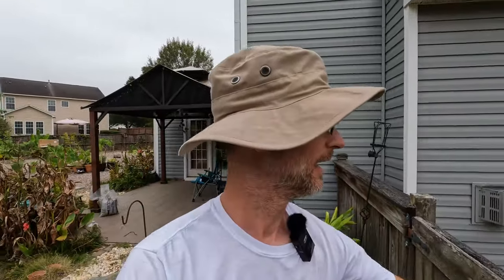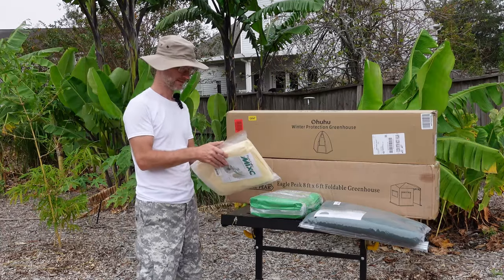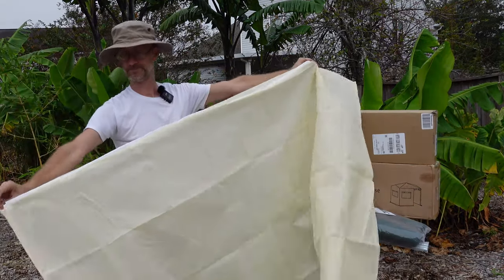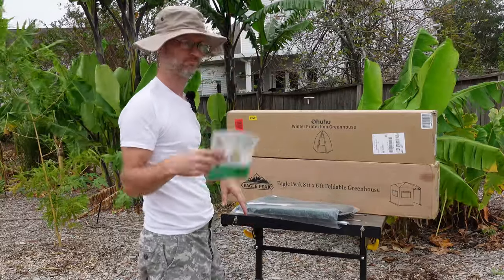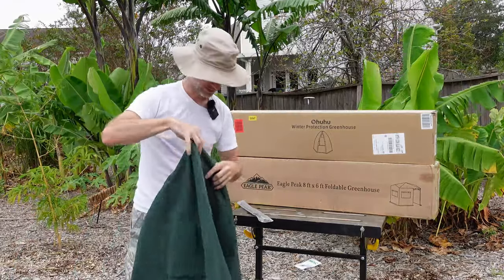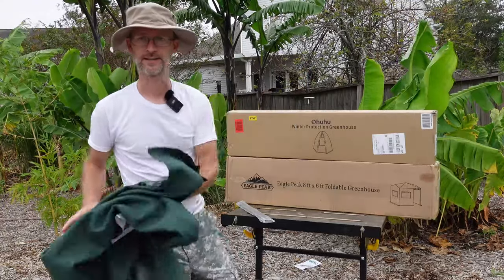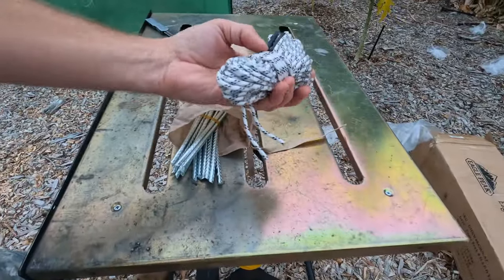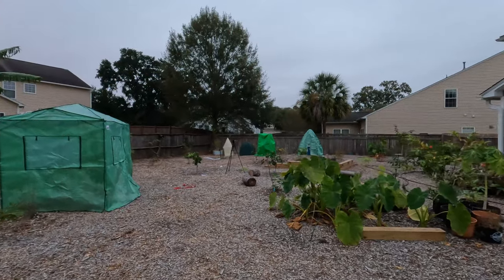How big are they? Bags vs Domes vs Greenhouse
Living on the coast in South Carolina brings sunshine and beaches, but it also means those sneaky winter frosts and freezing nights can threaten your beloved fruit trees. Don't let the cold steal your harvest! In this video, I’ll explore 5 effective frost protection methods for your citrus, guava, papaya, and other frost-sensitive bushes and trees. Get ready to say goodbye to frost worries and hello to a bountiful harvest!

*Round 1: The Frost Bag: We'll compare two types/sizes of frost bags, discussing ease of use, breathability, and effectiveness, then weigh the pro’s and con’s.

*Round 2: The Mini Greenhouse Dome: Let's explore two miniature greenhouse domes, focusing on heat retention, ventilation, and plant accessibility.

*Round 3: The Pop-Up Greenhouse: I’ll set up a temporary 8' x 6' pop-up greenhouse and discuss its advantages for protecting larger trees or having a larger area to store multiple plants.

I'll showcase the different frost protection methods on a variety of fruit trees like guava, papaya, clementines, blood oranges, and other frost and freeze sensitive plants. Winter frosts don't have to be a frost-bite for your fruit trees! With these creative frost protection techniques, you can keep your citrus trees and tropical fruits thriving throughout the season.

47.2''×70.8'' Frost Bags
95''x85'' Frost Bags
36''x36''x38'' Outdoor Garden Fabric Dome
63x54x71 Ohuhu Greenhouse
8x6 Portable Walk-in Greenhouse

3 Pack Leather Work Gloves (hydrahyde) WelllsLamont size Large